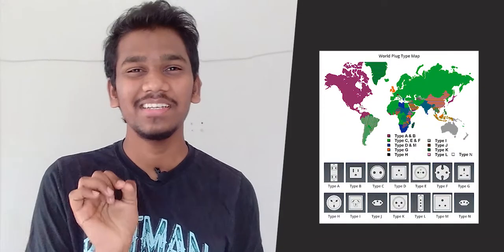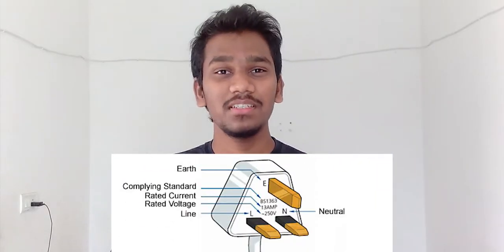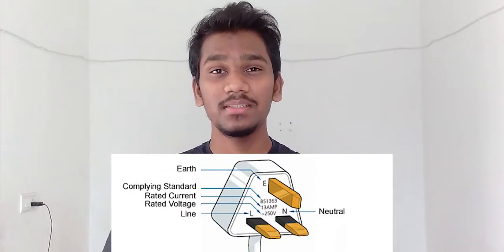Basics of Electricity 💡 - Back to Basics Ep #5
Basics of Electricity 💡 - Back to Basics Ep #5 | Electronics | Electrical | Electronic Appliances | Power | AC, and DC | Current Cut | Voltage | Calculate Electricity Bill

In this video we will do Basics about electricity. And we are not going to see anything about history, who invented it and all the one mark questions. Well, we detail about some practical implementation of the electricity in our day to day life. So, welcome to the series of back to basics!

Credits:

Thumbnail Picture
Photo by israel palacio on Unsplash

What are all Equipment I am personally using?

What Video Editor I am personally using?

Asus Zenfone 2 Laser (It’s my friend)
Asus Zenfone Lite L1(New Relation)